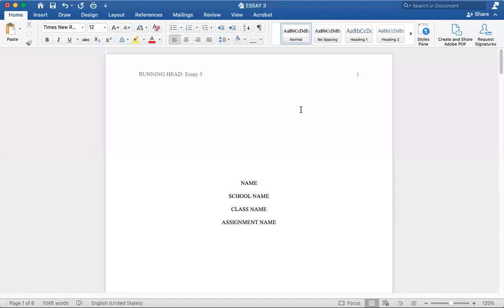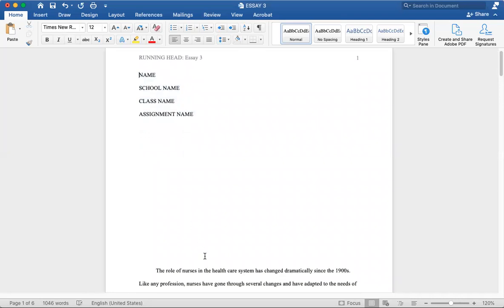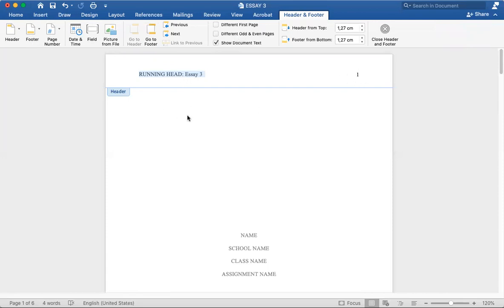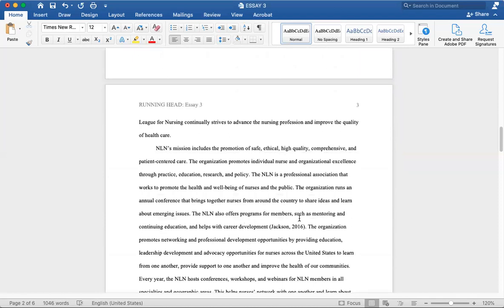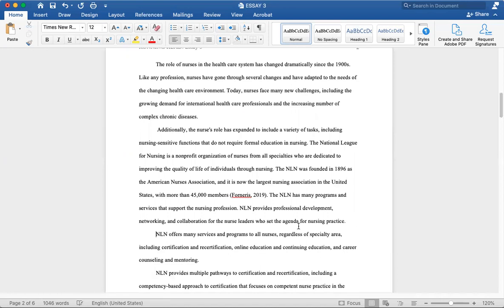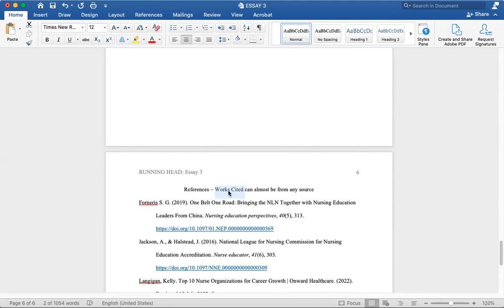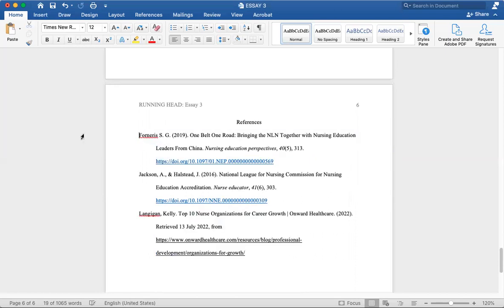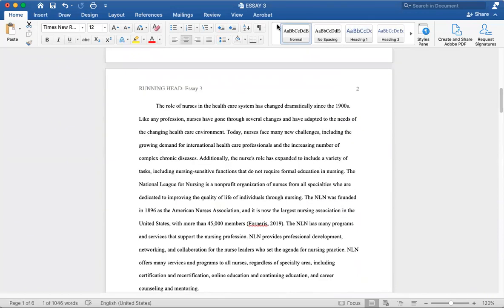Learn to Format in APA Your Essay in 9 minutes or Less!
OnlineEnglishTeacher.com (OTE) is an online language school that specializes in providing English as a Second Language (ESL) and General English courses (IETLS, Business English), and homework help to children and adult learners.

Online English teacher - please get in touch if you are interested in IELTS exam / business English / general English, etc., online English classes by Skype / Zoom / Skype: "ieltsonlineenglishteacher" / .